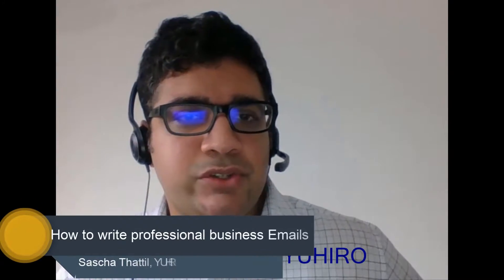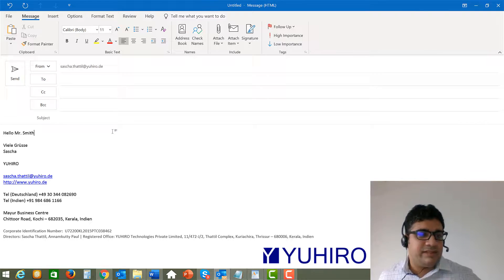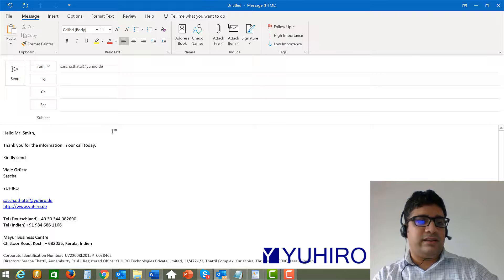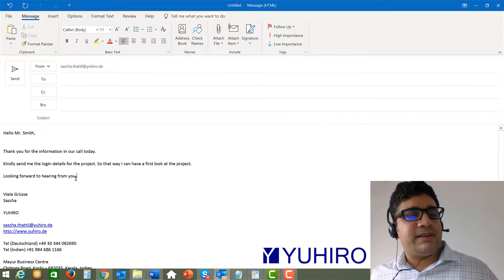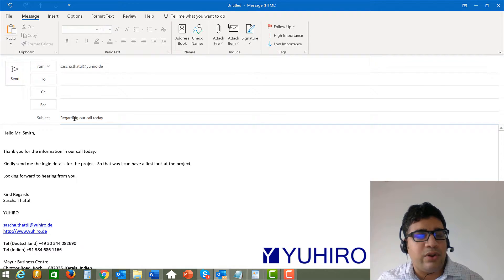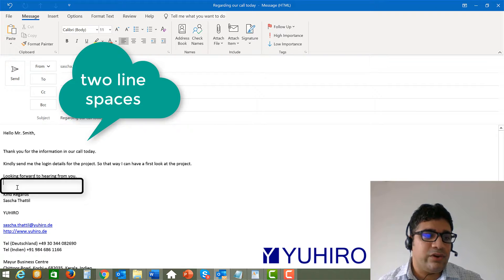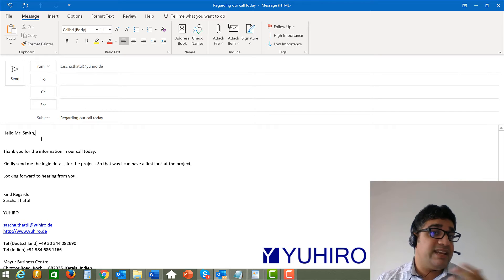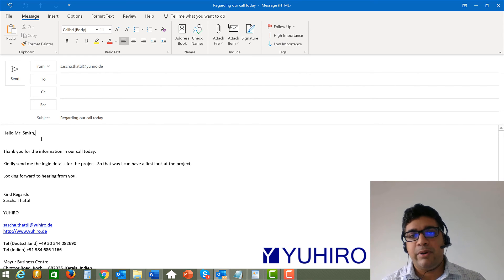How To Write Professional Business Emails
There are some unwritten formats which should be used.

In the video there is a tutorial introduction on how to write them in a professional and good manner.